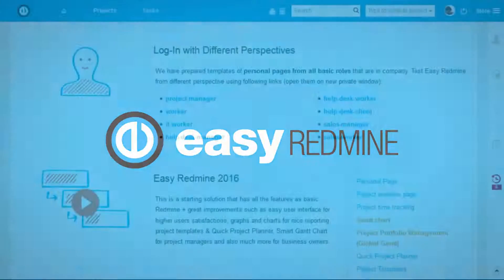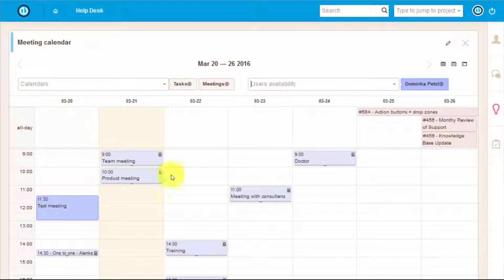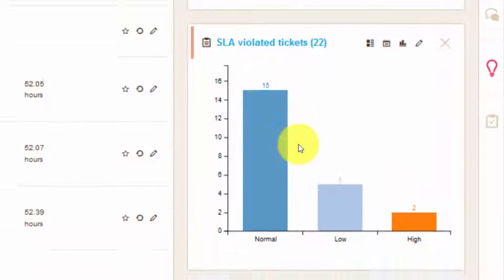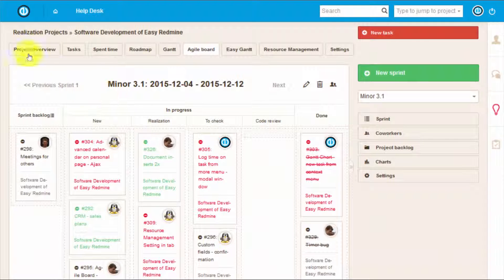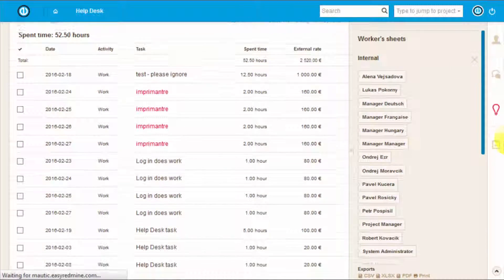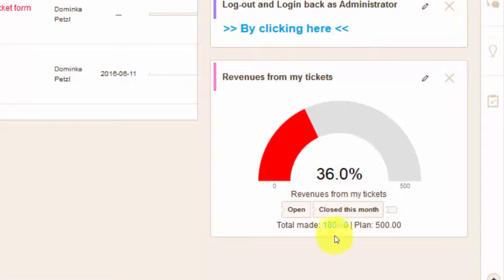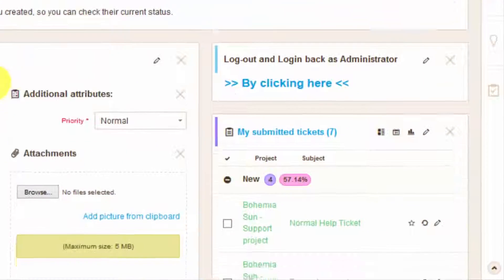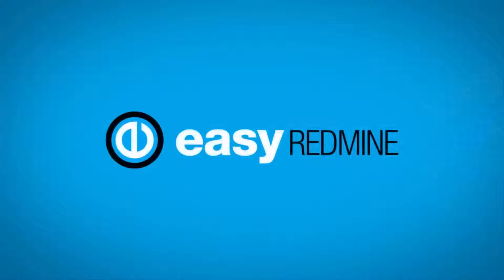Helpdesk manager and worker - personal page customization - Easy Redmine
Personal pages are easily customizable. In this video we will show you have you can adjust personal page to meet the needs of helpdesk managers and helpdesk workers.